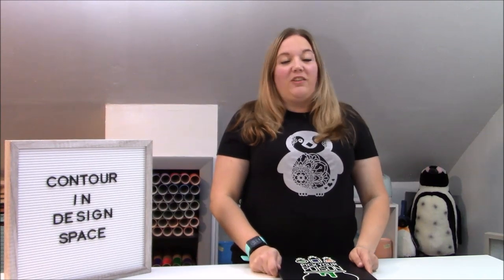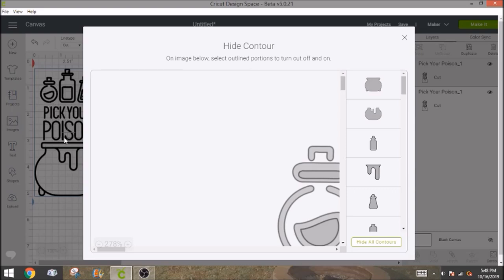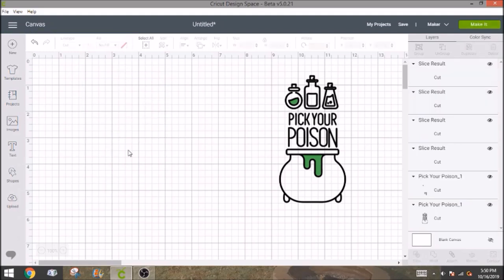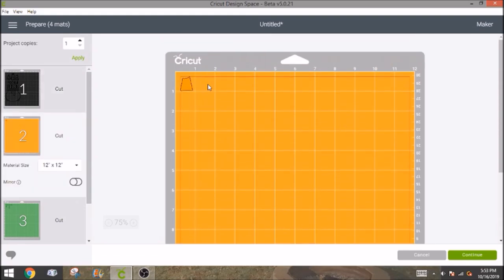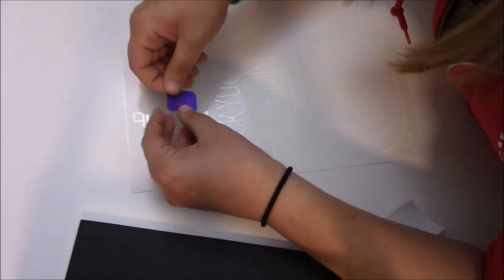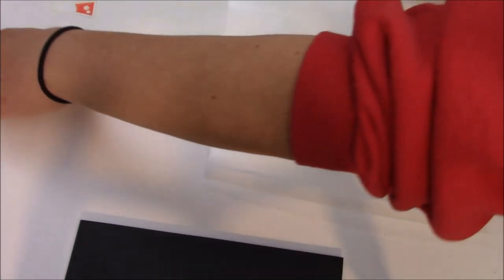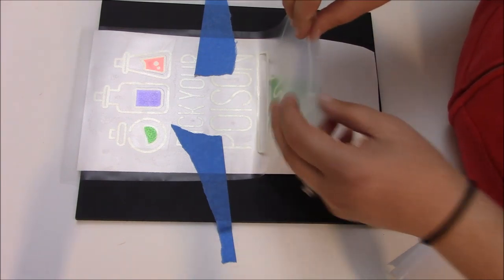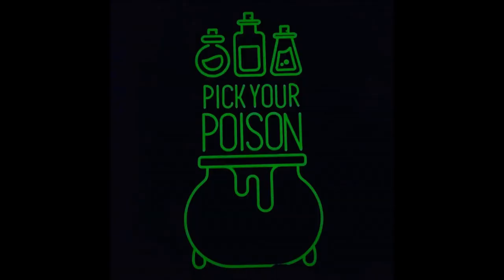How to add color to your design space designs using contour change color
I love a lot of the designs that design space offers but they can be plain and boring and so many people use them that this is a simple way to jazz them up!